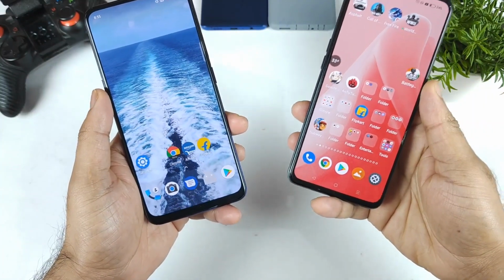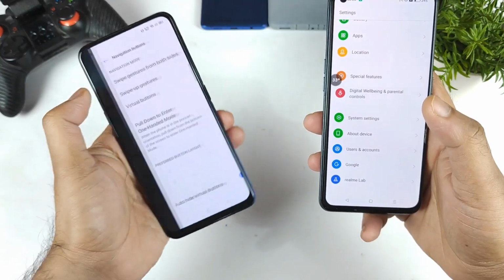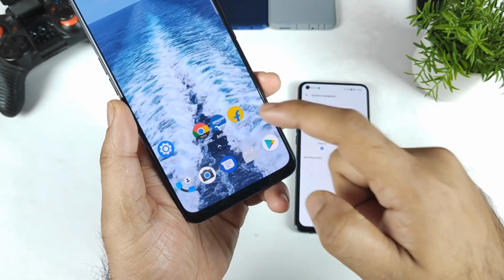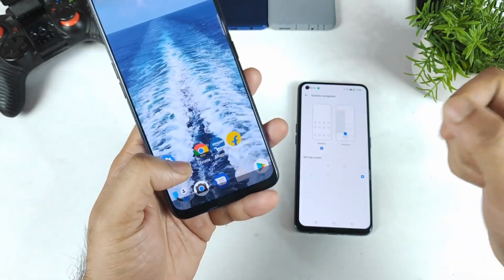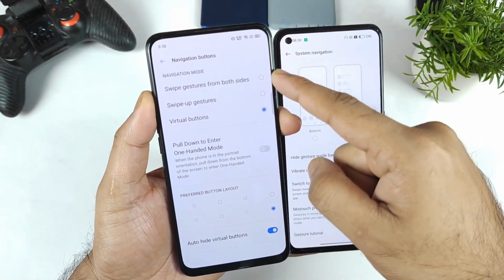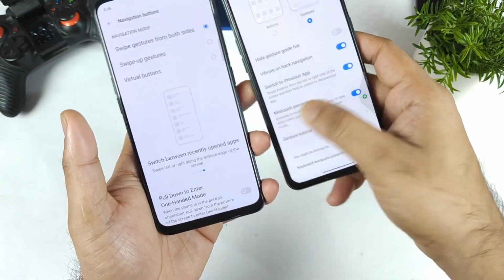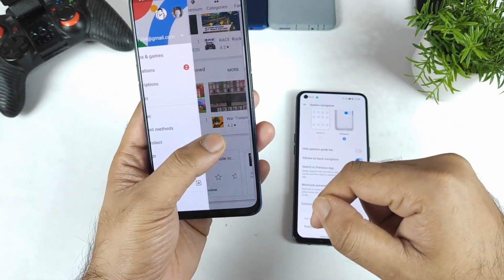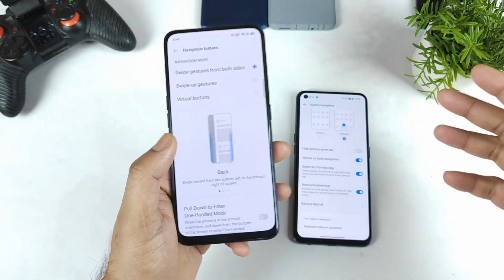Realme Ui 3.0 vs Realme Ui 1.0 Navigation System Gestures comparison what's the difference 🤔🔥🔥😭